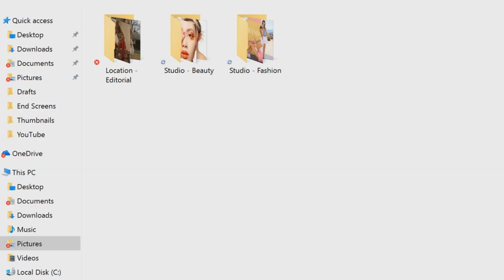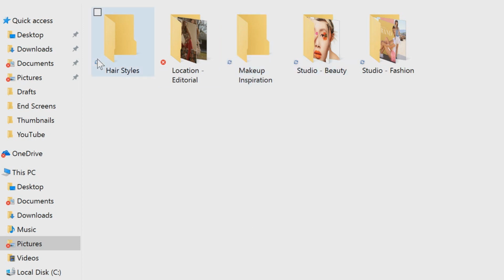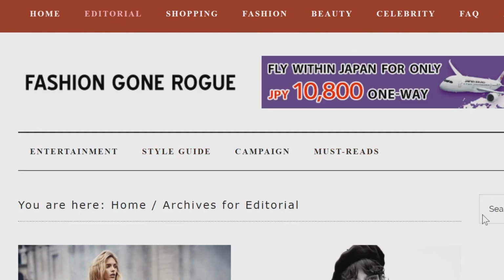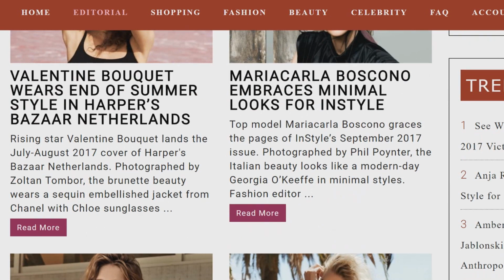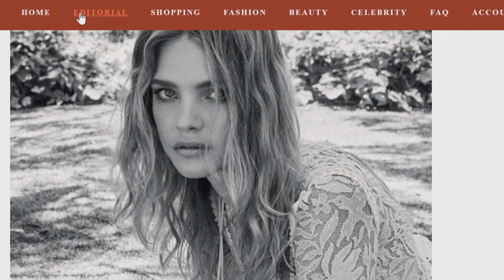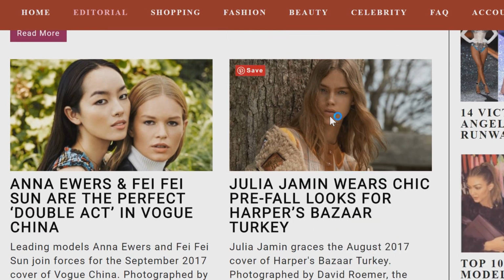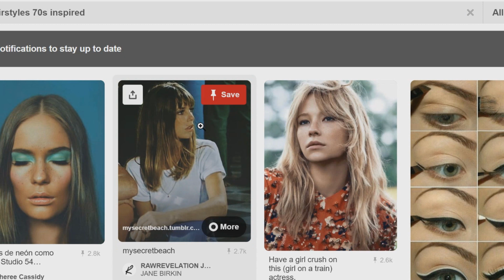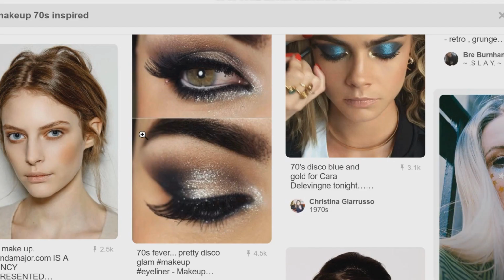How to Plan a Photo Shoot - Start to Finish || Part 1 - Gathering Inspiration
Hey guys!

Today's video is the first in a series, and it's all about the photo shoot planning process - from start to finish.

I will regularly be uploading videos in the coming weeks as part of this series, so if there's anything you would like to see specifically within the planning process, let me know. :)

~CAMERAS~
📸 Canon 5D Mark IV (Main Camera)

~LENSES~
📷 Canon 24-70mm f2.8L

~AUDIO~
🎤 Blue Yeti Desk USB Mic